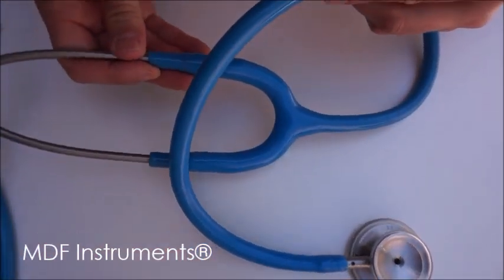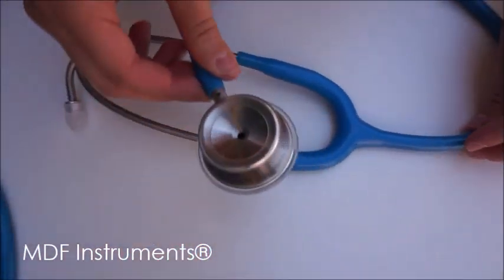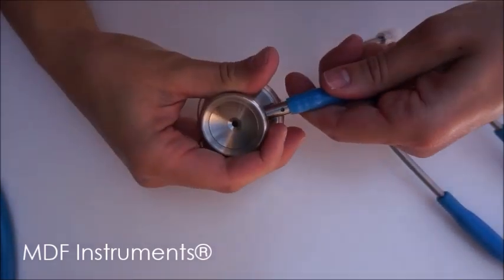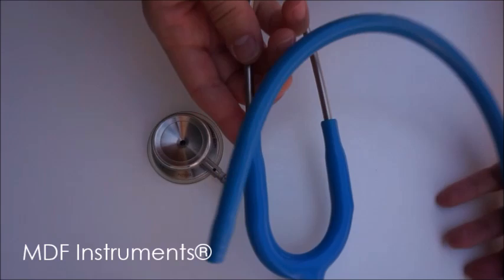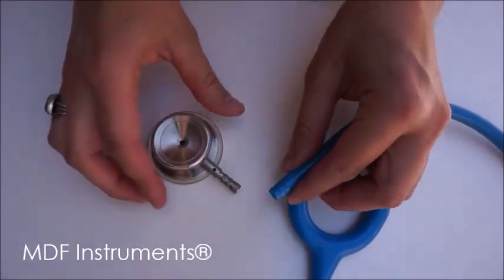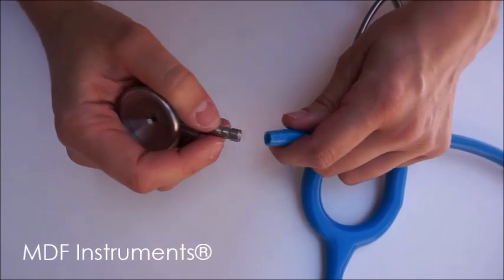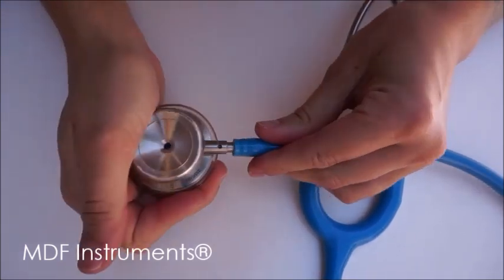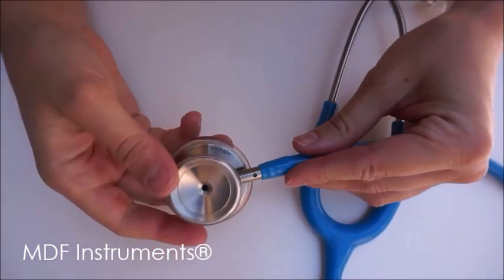How to Replace the Headset and Tubing on a MDF® Instruments Stethoscope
Did you know that our Lifetime Warranty includes headset and tubing replacement?  If you have already received a replacement headset and tubing, this video will show you how to attach it to your chestpiece.